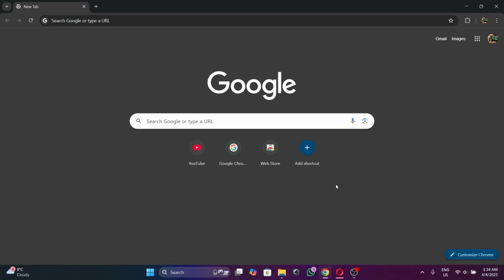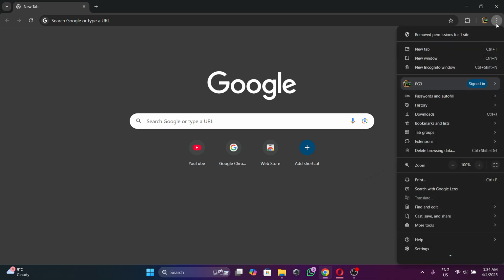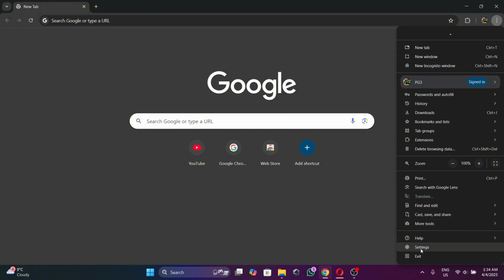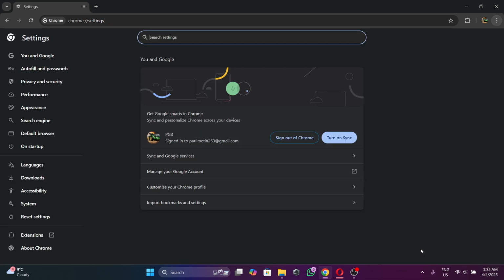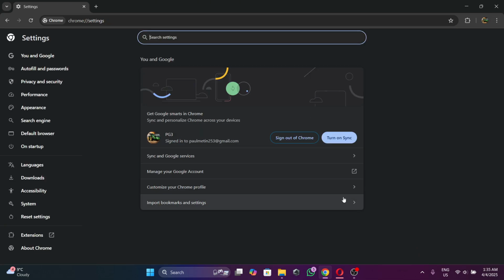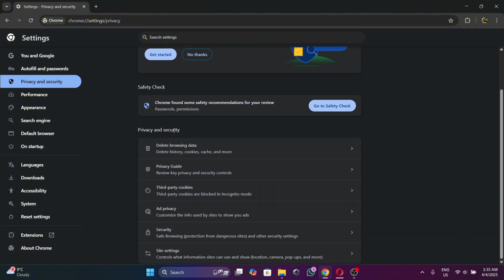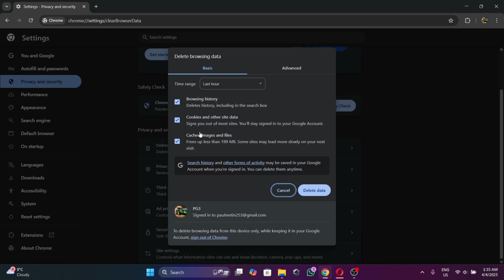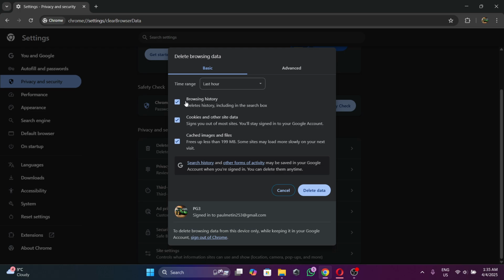How to Clear Cache on Chrome – Quick & Easy Guide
Want to improve your browsing speed or fix loading issues on Chrome? In this tutorial, I’ll show you how to clear cache and cookies on Google Chrome in just a few simple steps. Clearing cache can help with performance and fix many common problems.